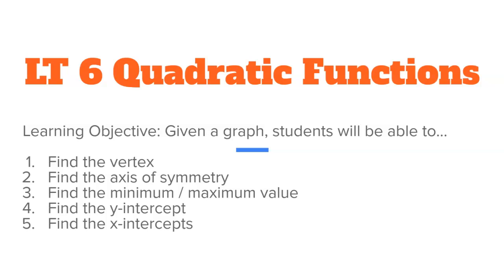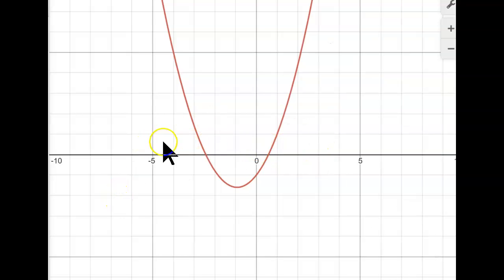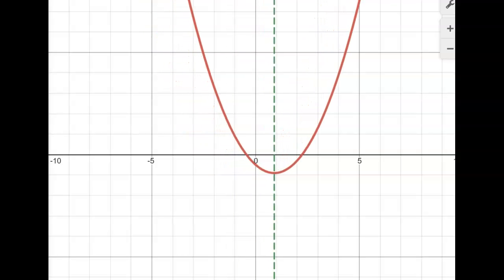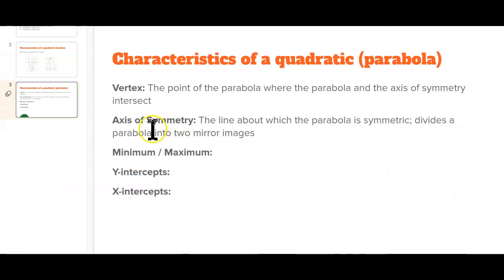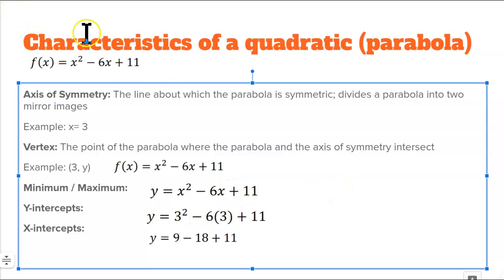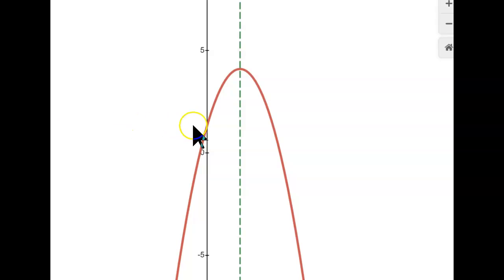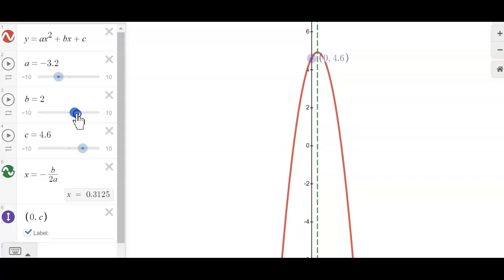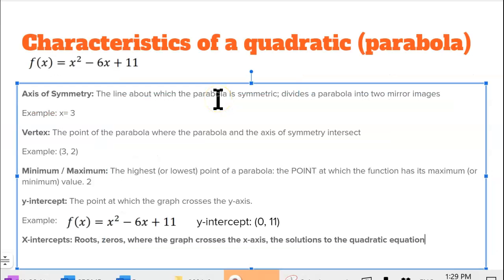Algebra 2 Intro to LT 6 Quadratic Function